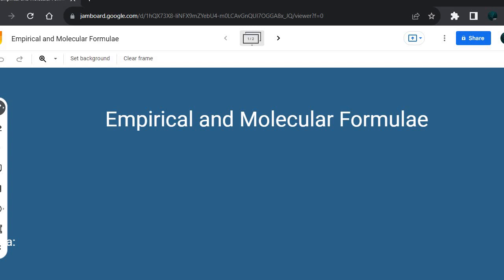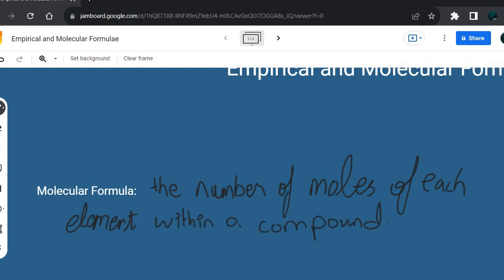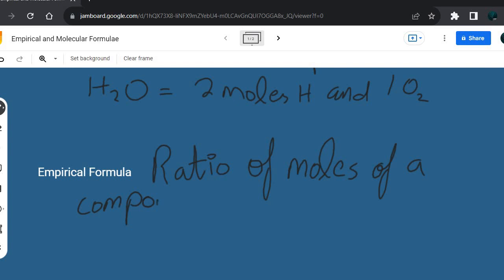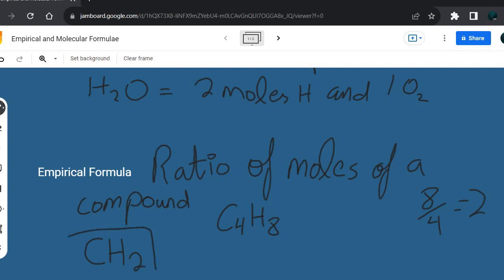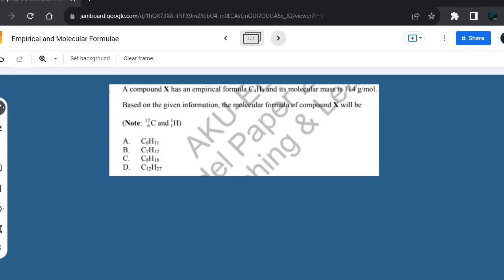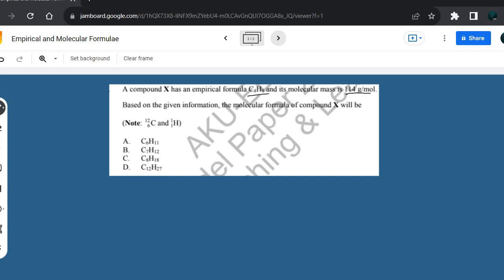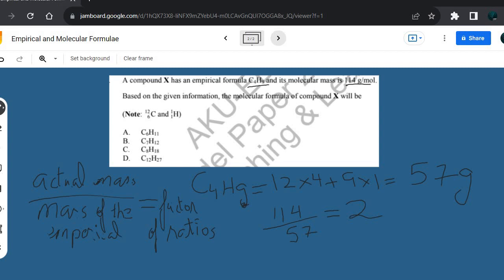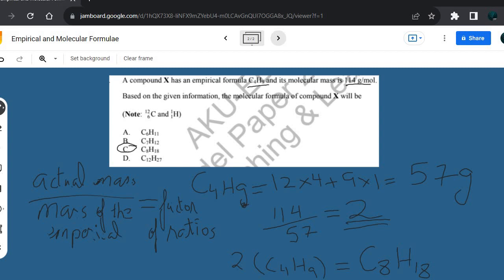Molecular Empirical Formula